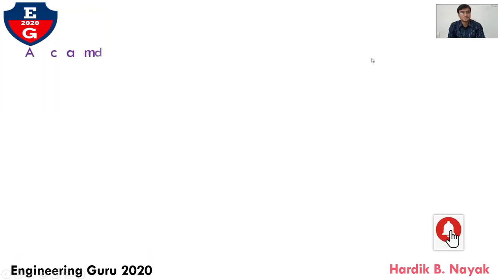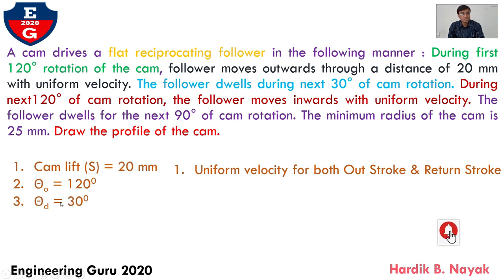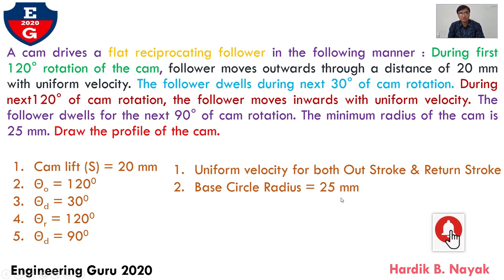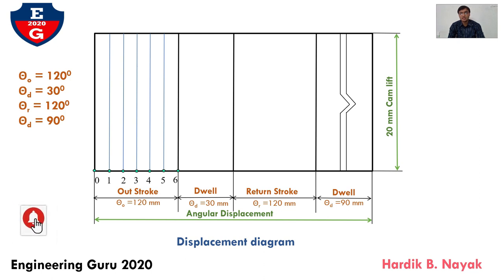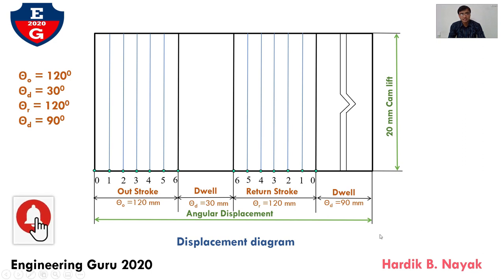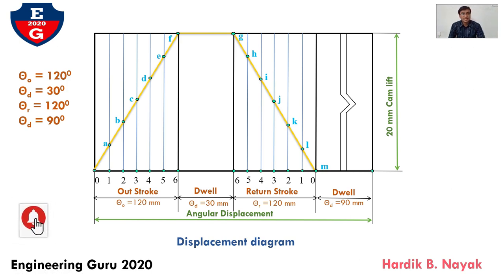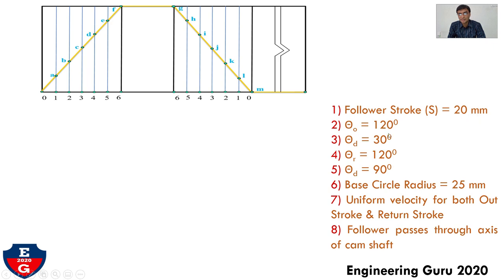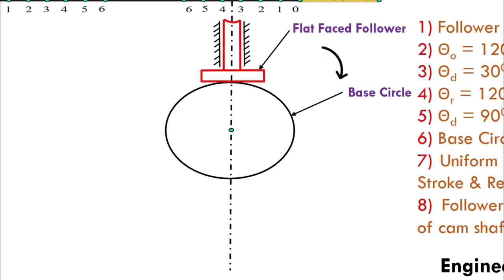2| Cam profile for flat faced follower| uniform velocity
In this video, you will learn cam profile in which Flat Faced Follower & having Uniform Motion. This video will be very useful whenever you draw the cam profile.

This video explains how to draw a cam profile in case of  Flat Faced Follower. The out stroke is with  Uniform Motion and return stroke is also with Uniform Motion. Displacement diagram is drawn accordingly.